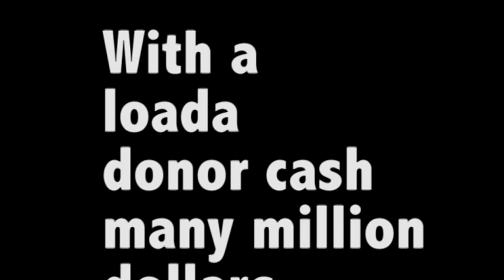The Wreck of the Hillary Clinton - Gordon Lightfoot parody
Update, 6/18: I had no idea this would become popular. I am a nobody who had an idea and did this in one take on a laptop while listening to the lyrics in headphones. All criticisms of my singing voice are correct.

After the 1984 election, the Capitol Steps wrote a parody of Gordon Lightfoot's "The Wreck of the Edmund Fitzgerald" called "The Wreck of the Walter Fritz Mondale" about that presidential campaign. Since Trump beat Hillary largely on the strength of his win in the Midwestern states (especially Michigan), I decided to do the same for the 2016 campaign, writing, singing, and recording this song using Lightfoot's structure. Lyrics below:

The legend lives on from old Brooklyn on down
Of the wreck of the Hillary Clinton
The White House was hers, they had told her, for sure
There’s no way that the orange man will get in
With a loada donor cash many million dollars more
Than Don Trump’s enterprise had control of
The Clinton campaign was to suffer much pain
When the votes of November changed motives

Her crew was the pride of the liberal side
Coming out from the Democrat contest
As candidates go, she was way worse than most
But she had on her side media broadcasts
Concluding that she couldn’t win on herself
She set out to tear down the Donald
Little did she know he would go on to show
He was more like the one they called Ronald

When fall came around their campaigns hit the ground
Both of them had their share of misfortune
Hillary fell and Donald couldn’t tell
Whether he should even try to win
The debates were all tests of president-ness
And most said that Hillary won them
For in all three affairs Donald dwelt on his cares
Plus he did have to deal with some nose phlegm

When October came, the surprises were out
And boy were they hard on the Trump team
A “pussy” remark gave his party a rout
His campaign almost lost all of its steam
But Donald held on and refused to be gone
Though many protested against him
The rest of the fall he doubled down on the gall
That had earned him his primary big win

Does anyone know where the love of God goes
When elections turn minutes to hours?
The pundits had said Comey’s letter was dead
But the night defied their guessing powers
At first it had seemed that they’d all shout “YAAS QUEEN”
When the exit polls presaged her victory
Yet the Donald came through where the Great Lakes are blue
In the states where the weather is wintry

The pundits were told that the Blue Wall would hold
No way the Great Lakes could become red
But the night would go on to prove them all wrong
On Penn, Michigan, and Wisconsin
As farther below, the swing states would go
The Great Lakes had pushed Trump to conquest
They voted for him even though he had been
Rated by most as dishonest

In a swanky new pad in Brooklyn they cried
For the doom of the Democrat Party
On Twitter they wailed for their efforts had failed
Though they thought that their base had been hearty
Elections, they learned, must be actually earned
Lest the votes of November go Trumpin.’

Lyrics copyright: Jack Butler 2016. Music copyright Gordon Lightfoot. Parody.